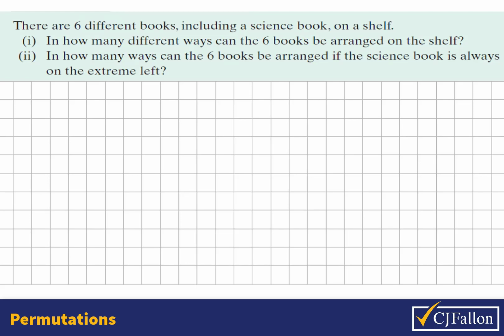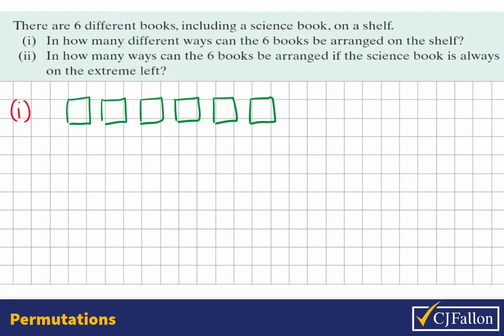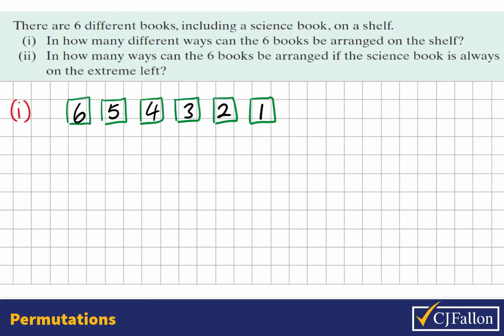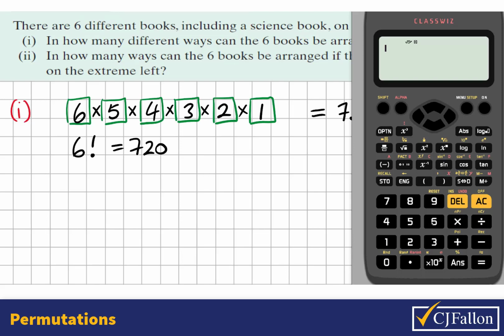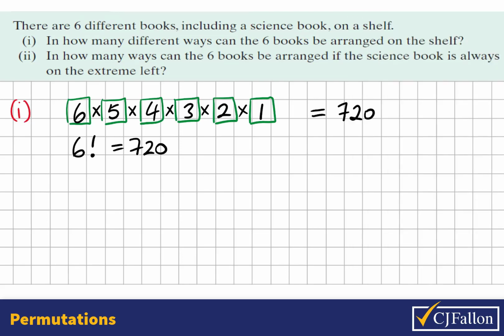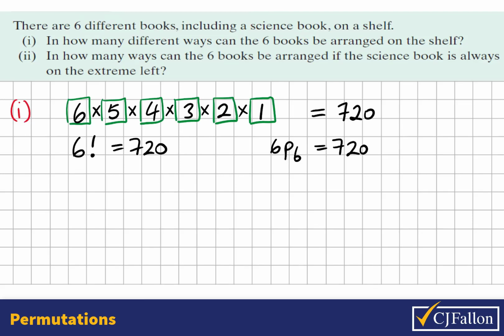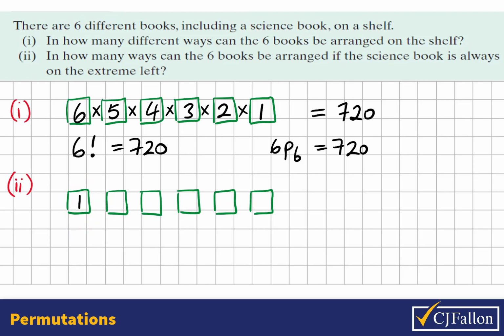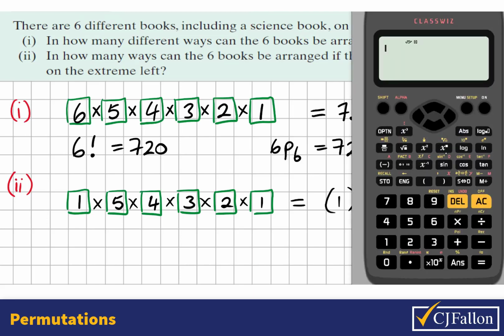Probability 1 e.g. 1.2 Factorial permutations